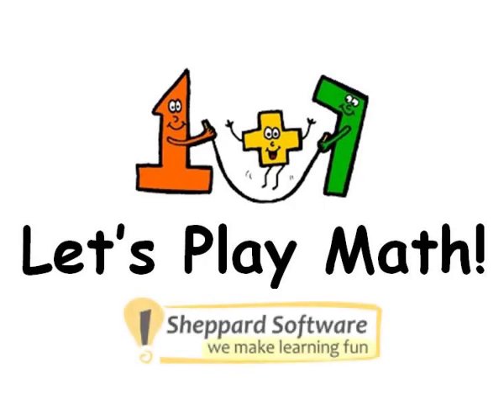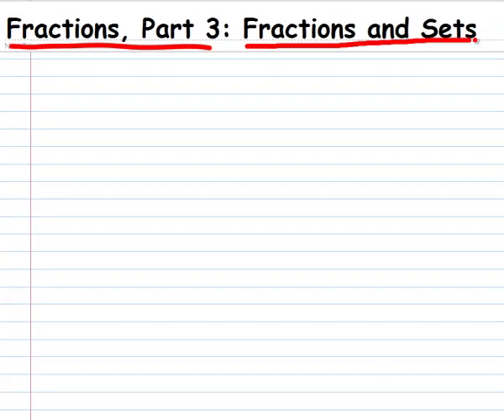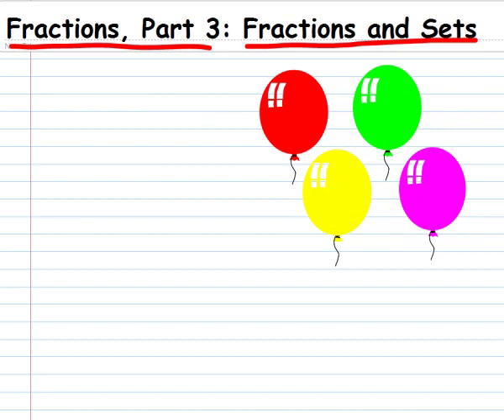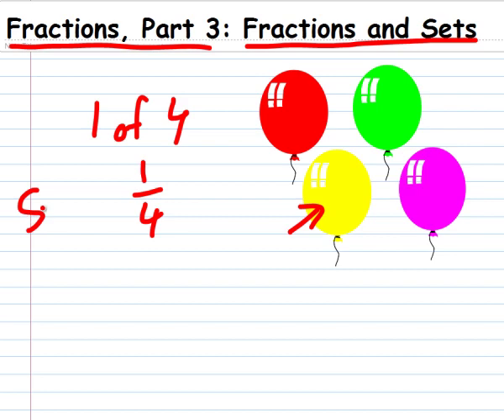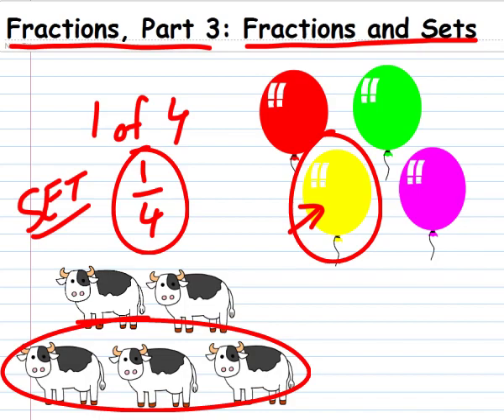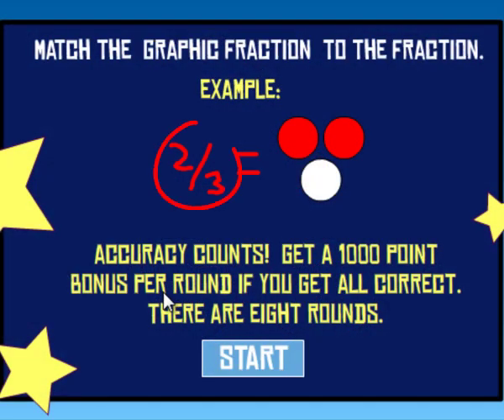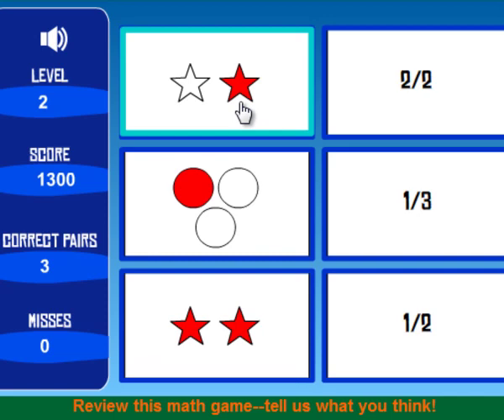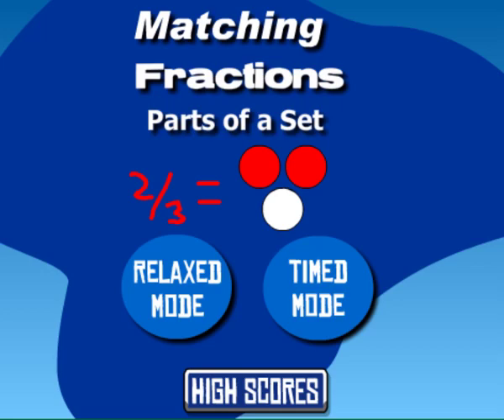Let's Play Math - Fractions - Parts of a Set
Explains fractions as parts of a set in a fun way, then demonstrates a game you can play online to practice what you've just learned.